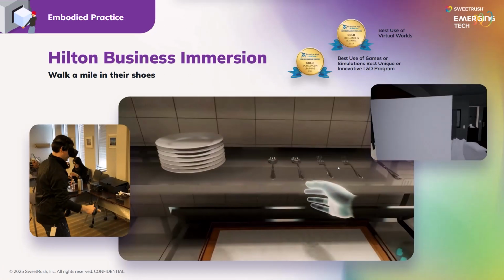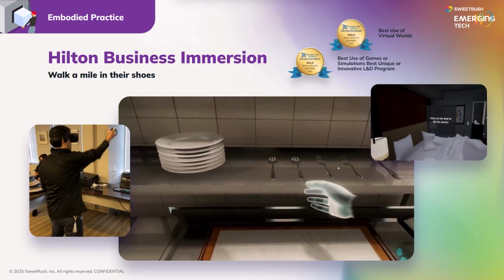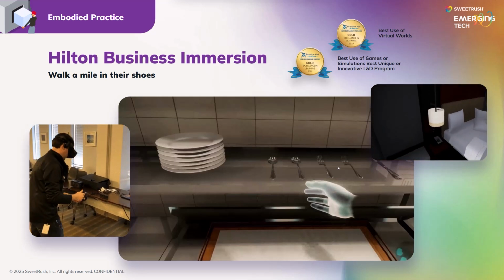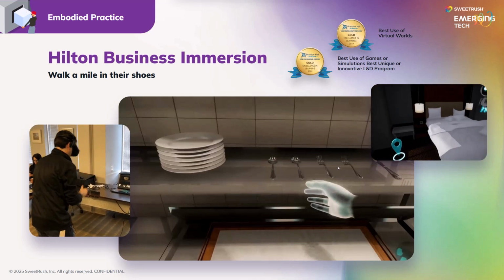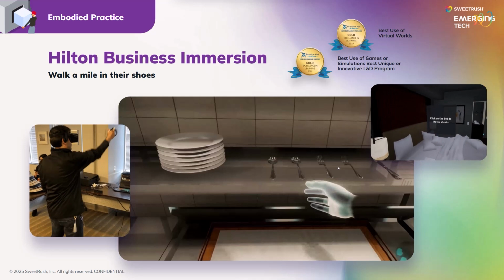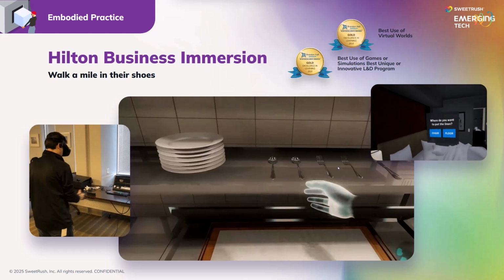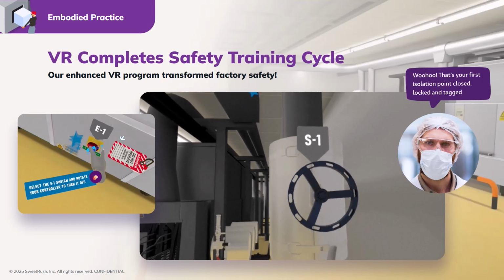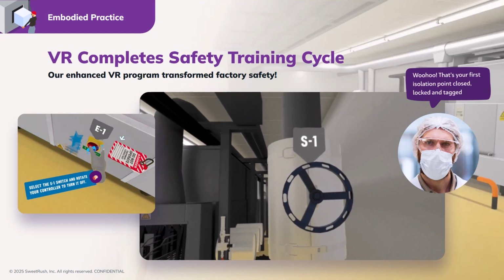Embodied Practice in Action: Three Examples of Highly Impactful Immersive Learning Experiences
Discover how embodied practice in immersive environments can boost skill acquisition and drive on-the-job behavior change. Join SweetRush experts Emily Dale and Danielle Silver for a tour of three exciting real-world examples and an introduction to WebXR, an exciting, scalable, LMS-compatible immersive technology.